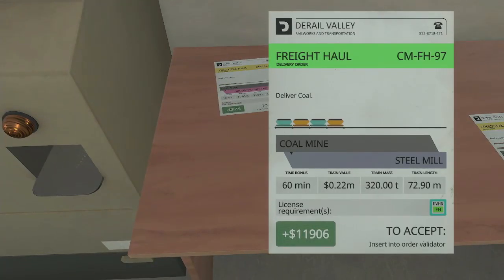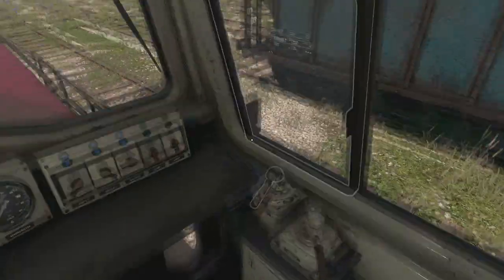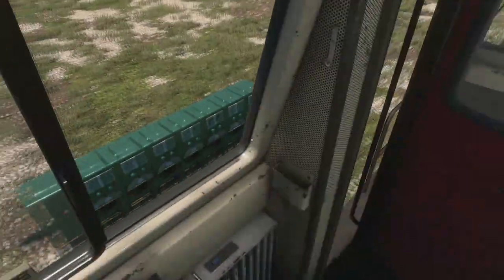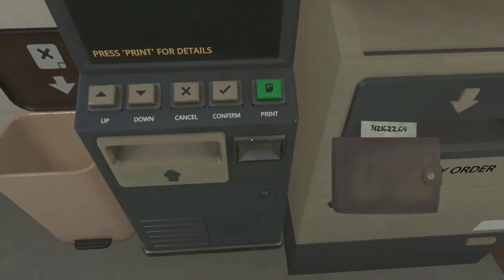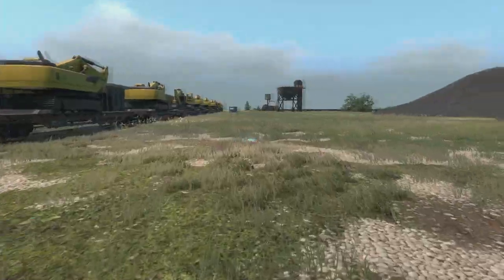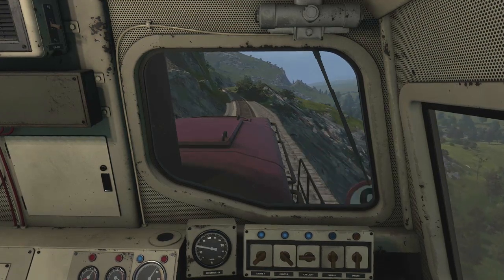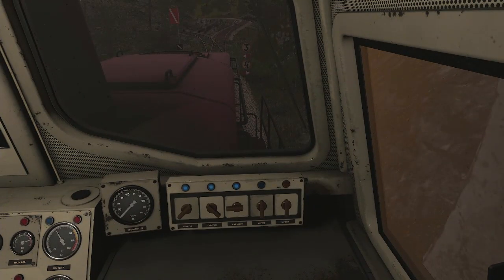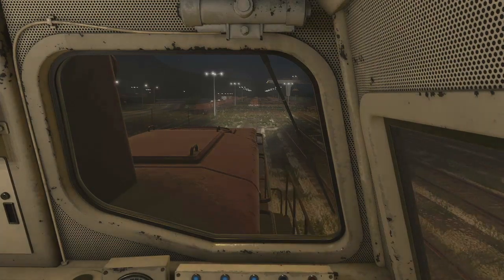Night Train to the Steel Mill | Derail Valley Episode 16